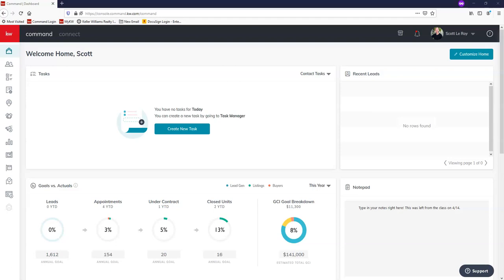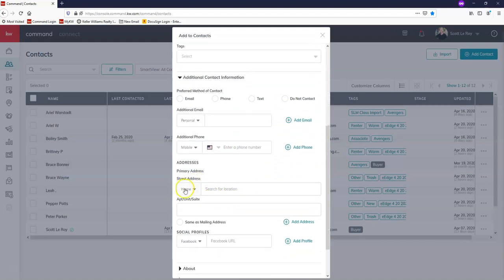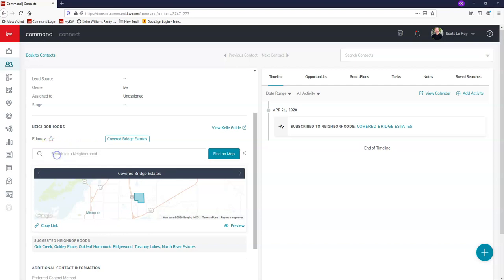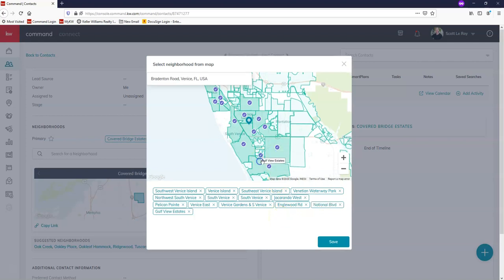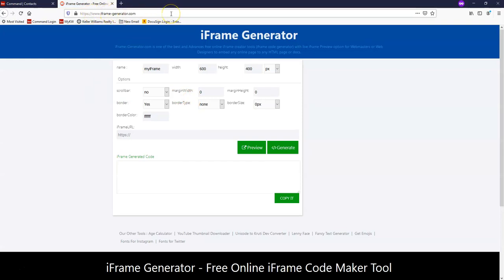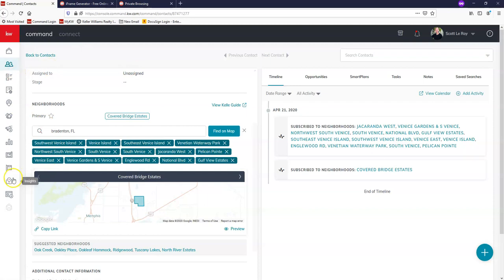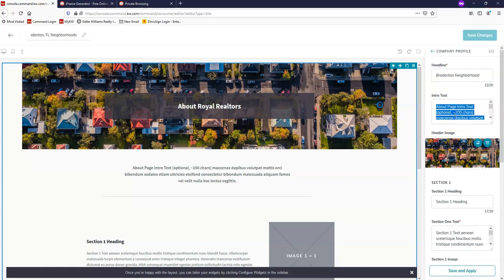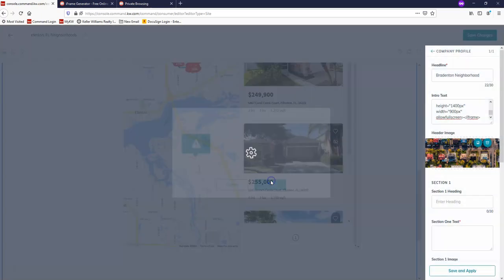Command Tip - Create a Page featuring Multiple Neighborhoods For your KW Command Website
This video will go over how to create a  create a neighborhoods page using the neighborhoods section of a contact profile. This will allow you generate a URL and advertise multiple neighborhoods you cover as well as their statistics! Then we will go over how to add this page right to your website!